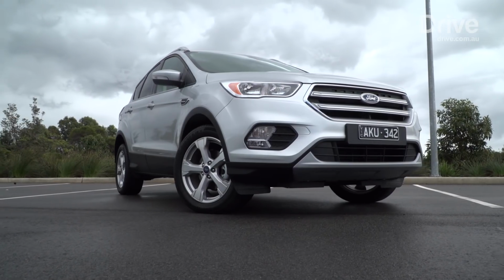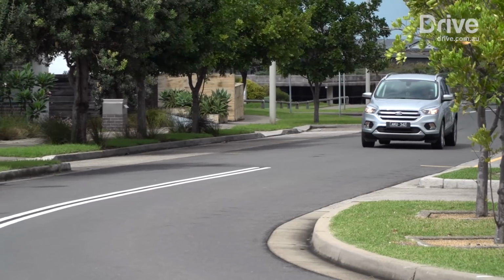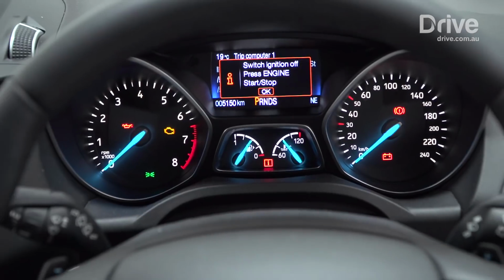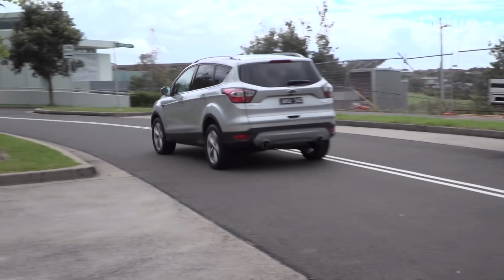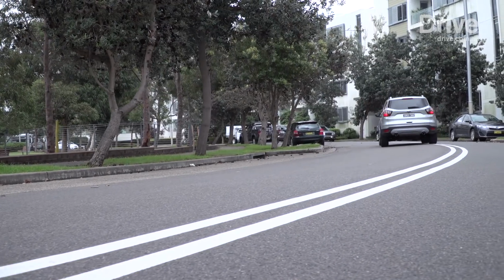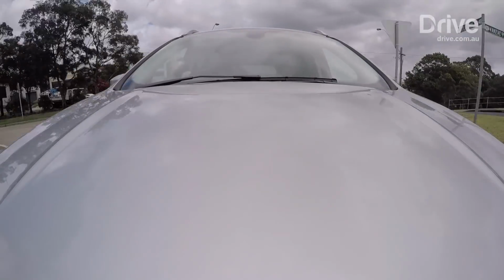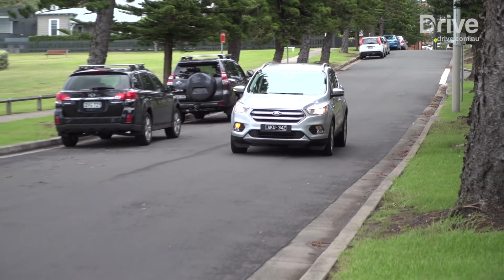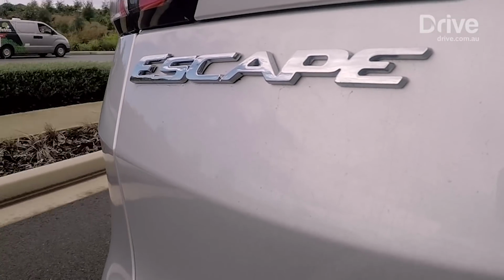2017 Ford Escape Trend she says, he says review | Drive.com.au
New name adds to the appeal of Ford's compact SUV.